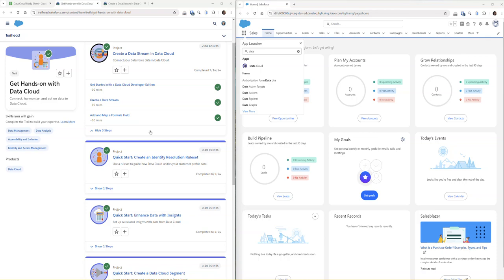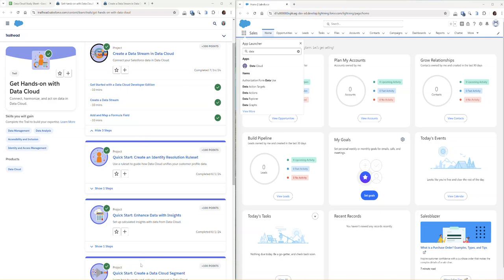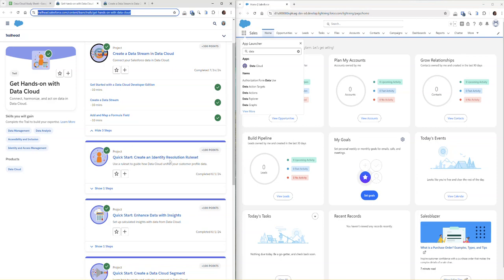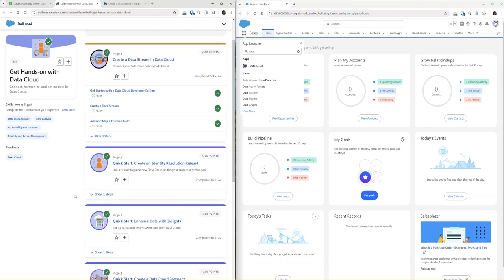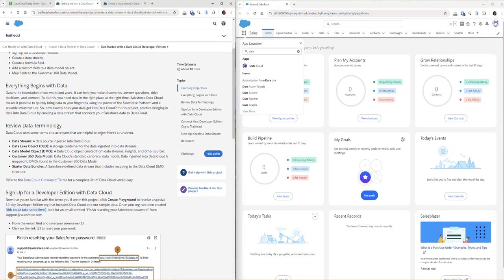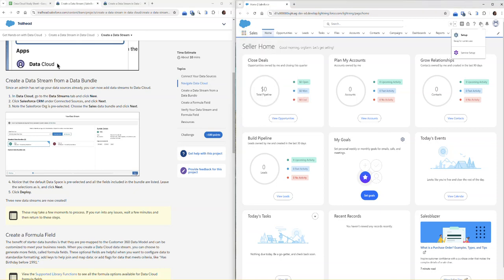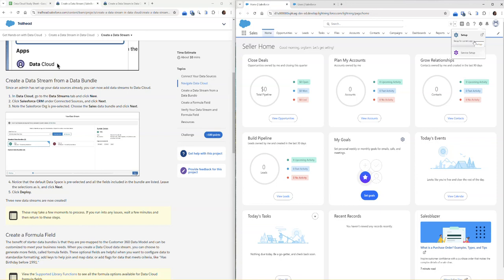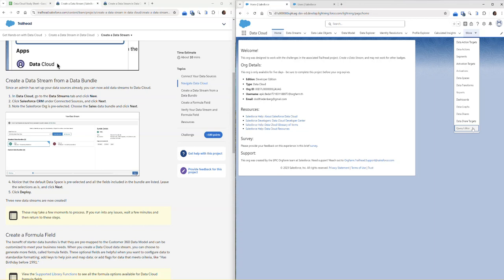Create a Data Stream in Data Cloud (Hands on 1)